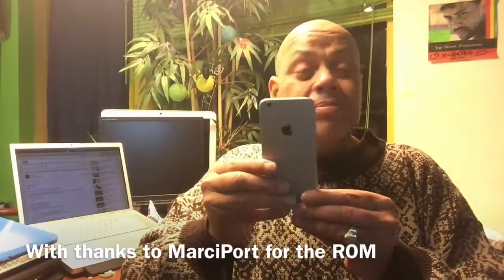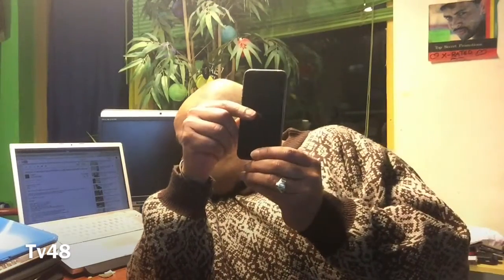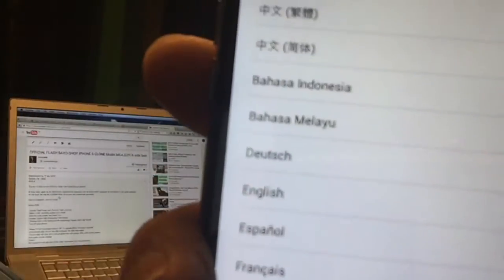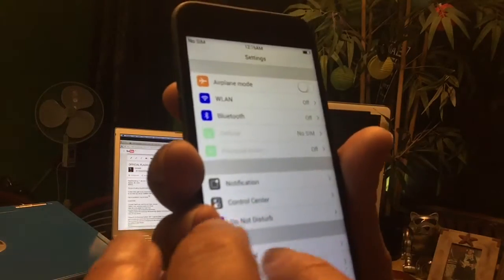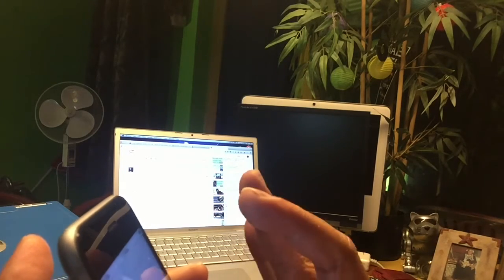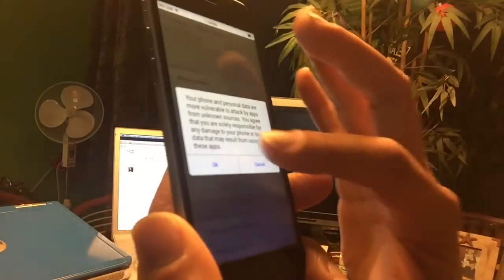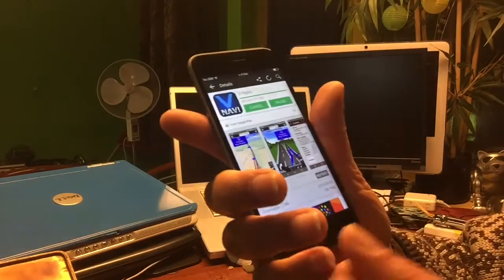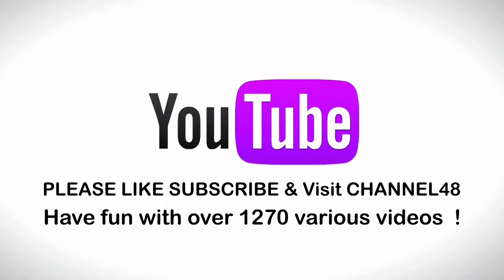A185MW ROM UPGRADE ON BAXO-SHOP iPHONE 6 Clone - Beautiful and Quiet - 2015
ENG - DUTCH spoken.

The MTK i6 came with useless Android Rom that pist off users with Banners as if they had some deal with the phone , that while they bought it ..

Another ROM was needed and I found it in the MarciPort created Rom Coded A185MW - fr the MT 6582 Processor.

It comes really close to the real thing ..and I will have a screen
recording coming up after the Video that will show HOW to ROOT this DEVICE safe and good.

Until then